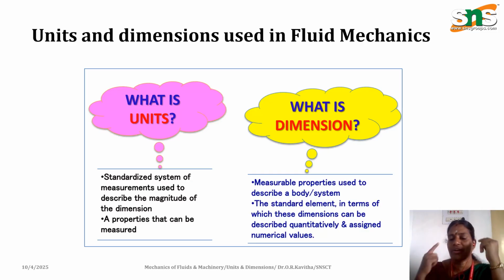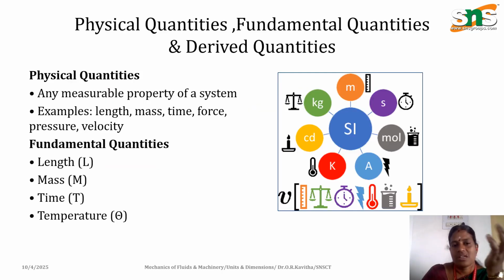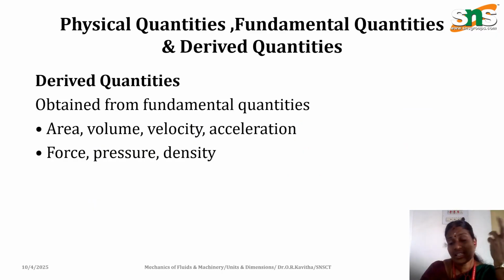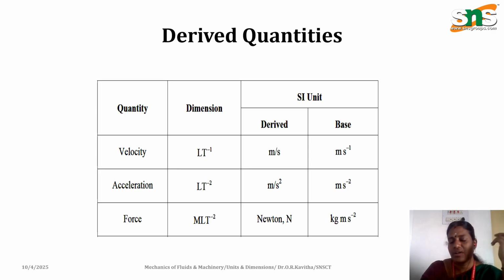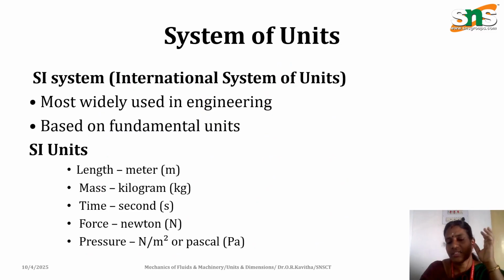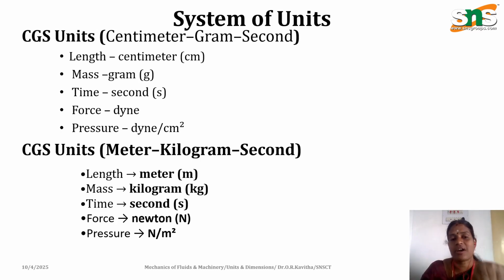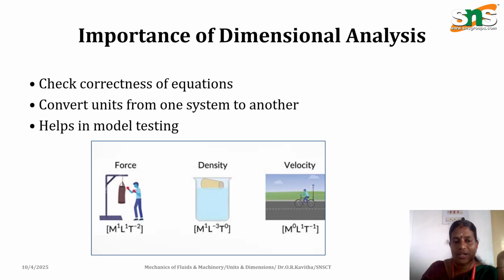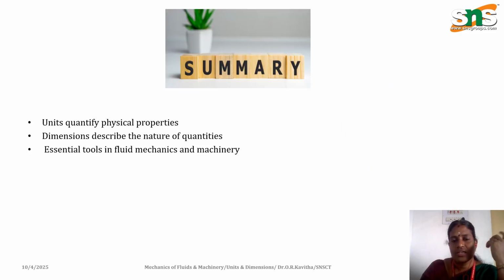Units and Dimensions | Mechanics of Fluids and Machinery | SNS Institutions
This video briefly explains Units and Dimensions in Fluid Mechanics, covering basic and derived units, dimensions of physical quantities, and their importance in solving fluid mechanics problems. It helps students understand fundamental concepts essential for further topics in fluid flow and engineering applications.